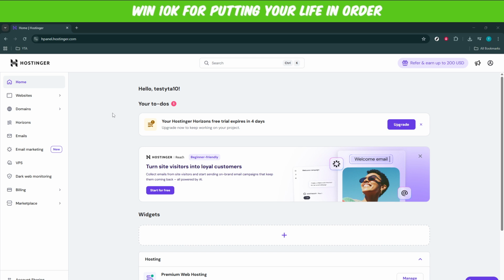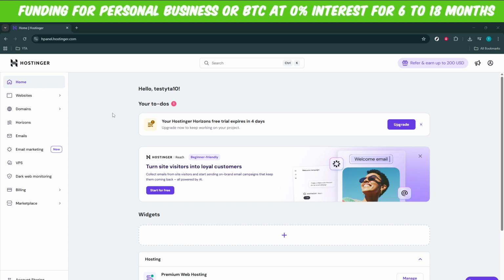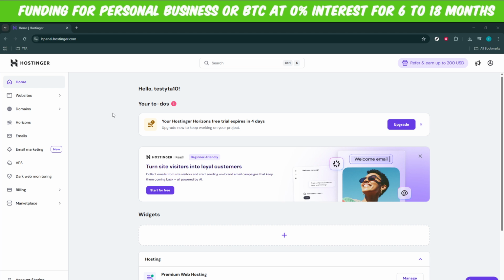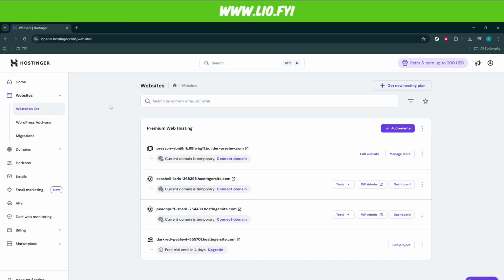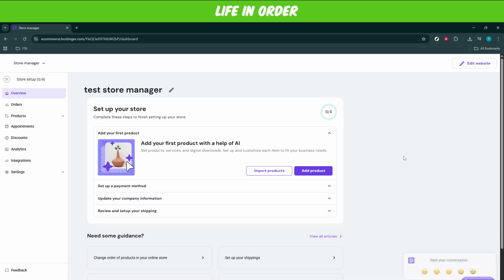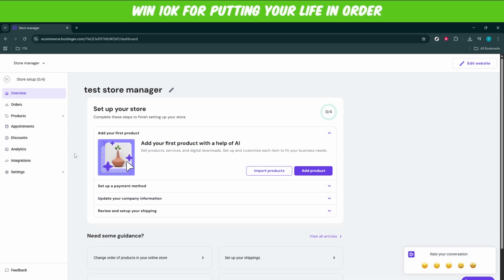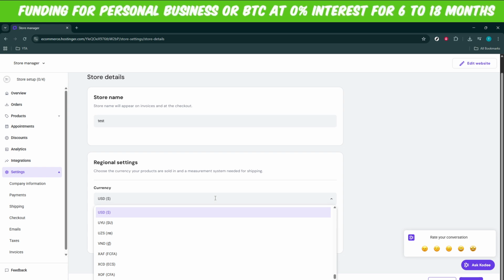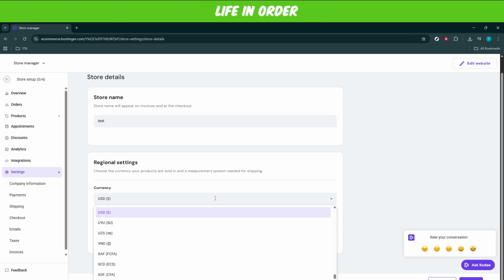HOW TO CHANGE CURRENCY IN HOSTINGER 2025! FULL GUIDE